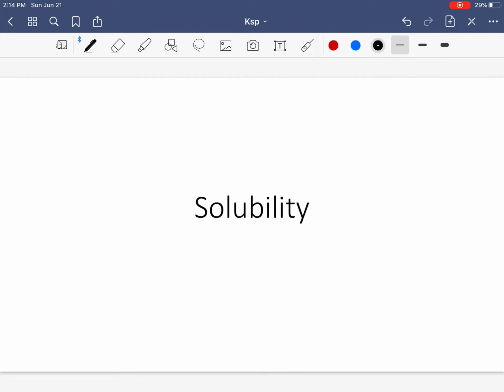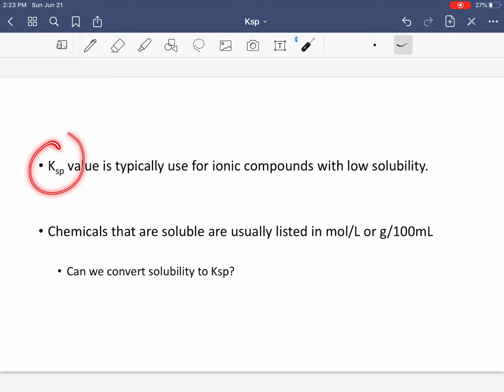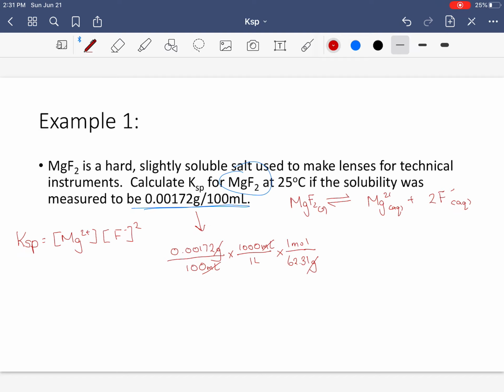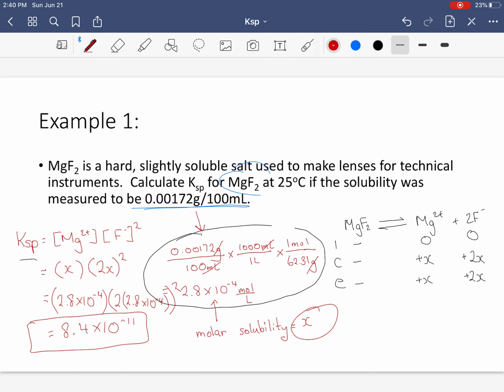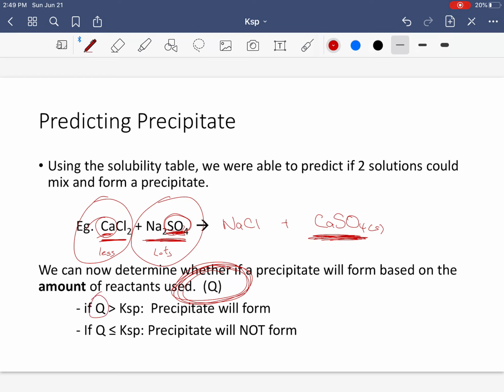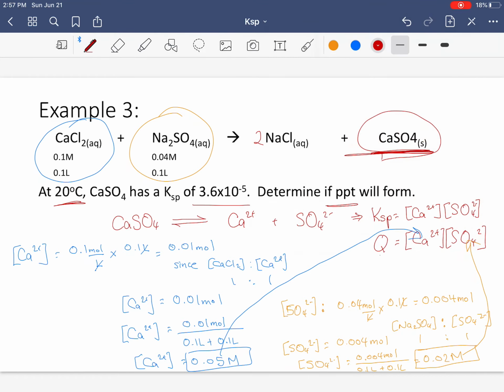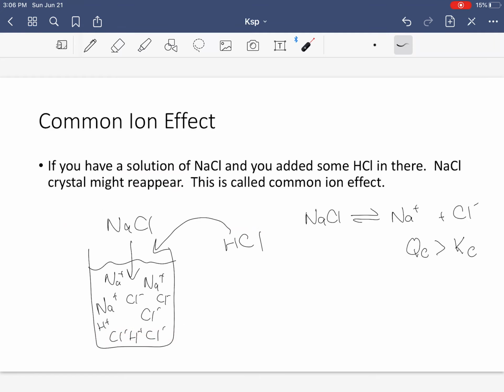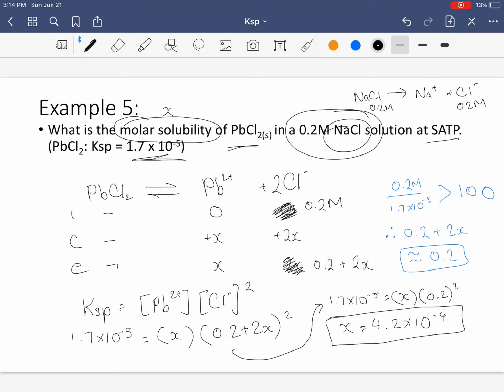7g Ksp and Common Ion Effect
Learning goal:
1) Be able to calculate Ksp when given experimental evidence
2) Be able to calculate the molar solubility of a soluble/insoluble chemical
3) Be able to determine if a precipitate will form under certain concentrations of reactants
4) Be able to determine the molar solubility when dissolving a chemical into a solution with common ions